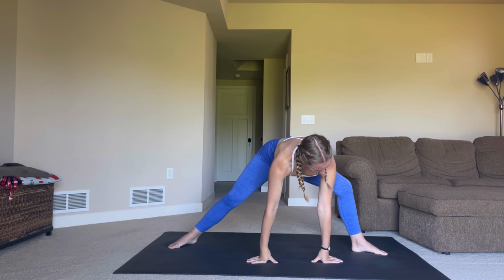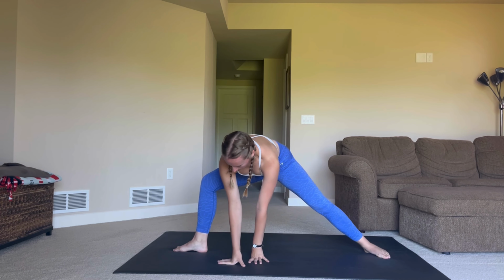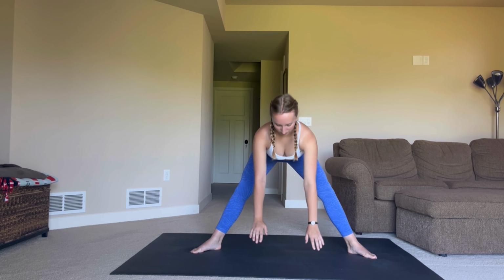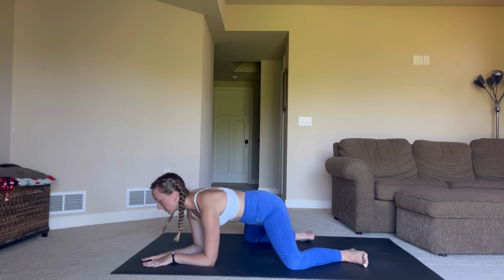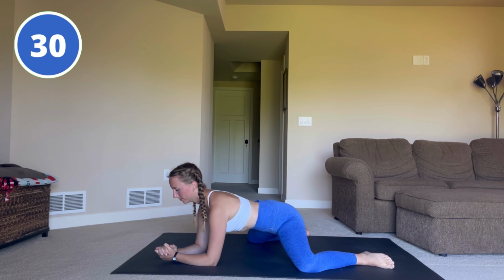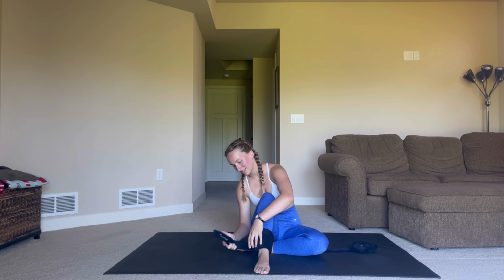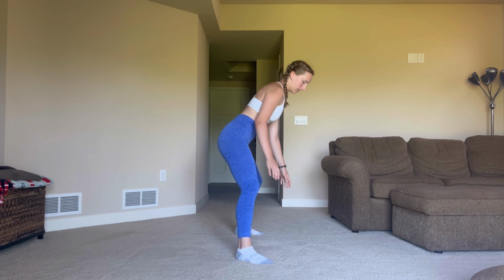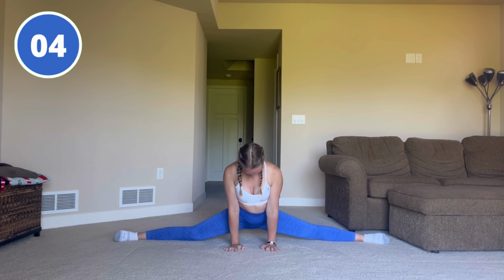Middle Splits Stretching Routine | Do this every day to get flexible FAST!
If you want to learn how to do the middle splits, this is the video for you! Included is a middle splits stretching routine to increase flexibility in your hips. I also cover correct form so you minimize the risk of injury.